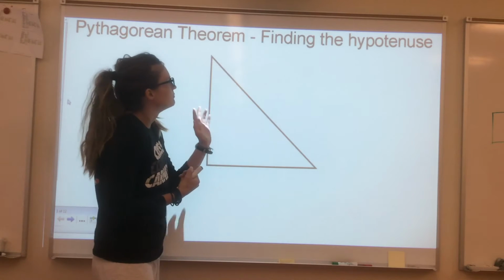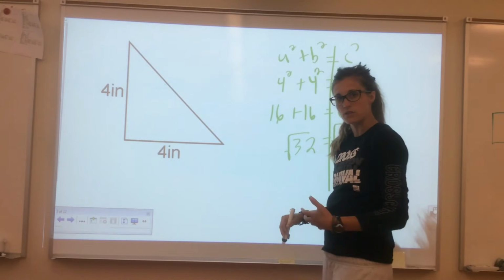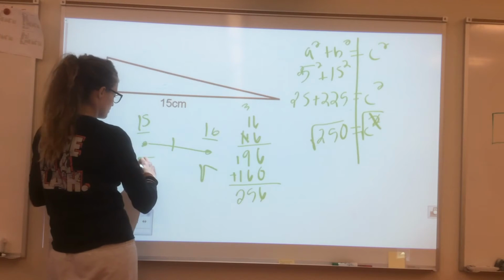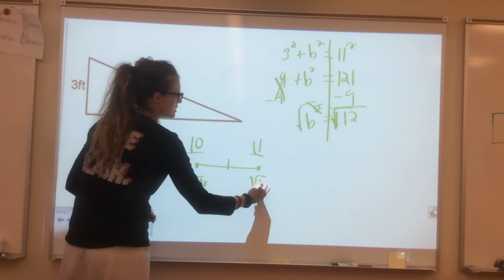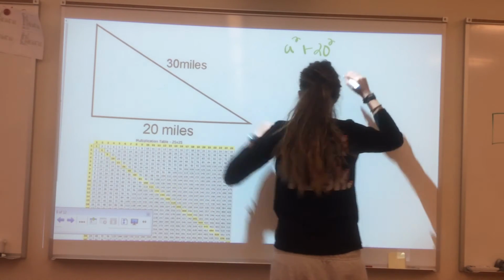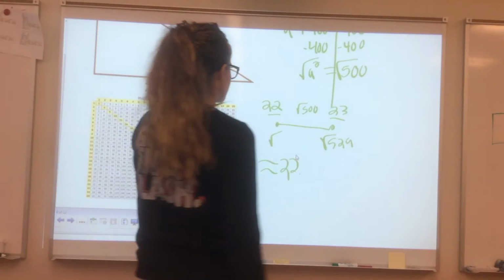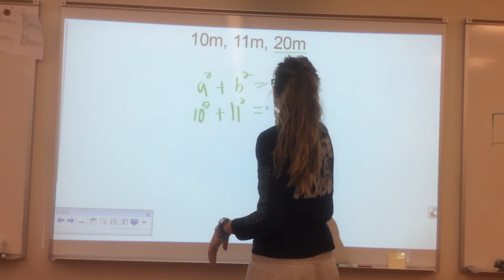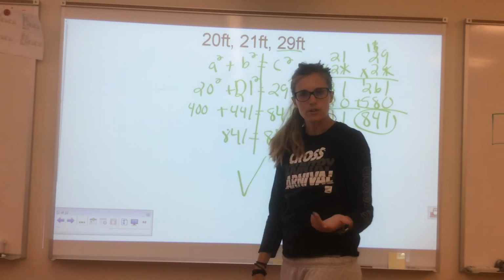Miss Green Pythagorean Theorem